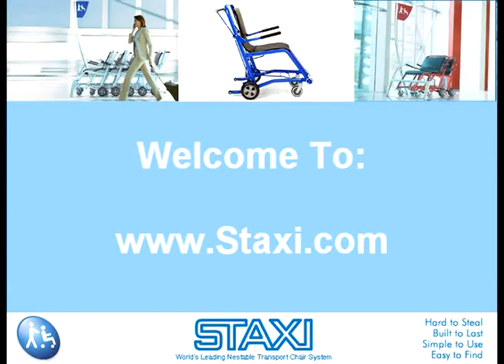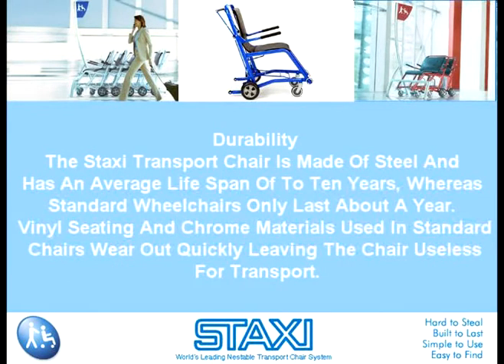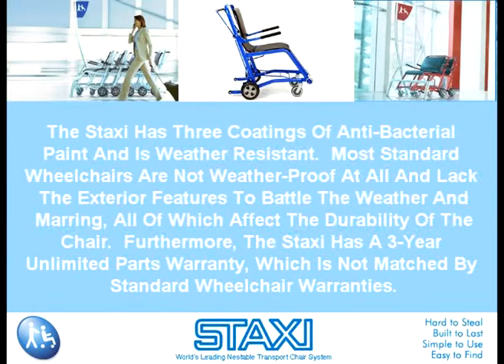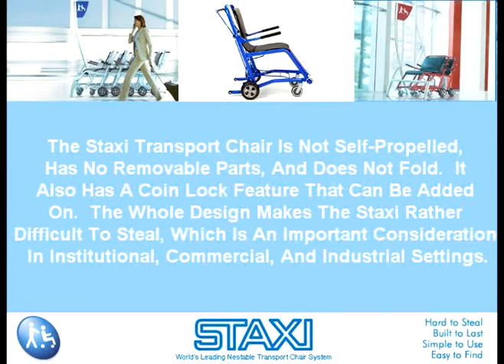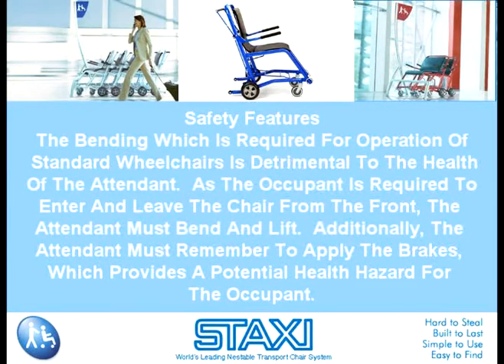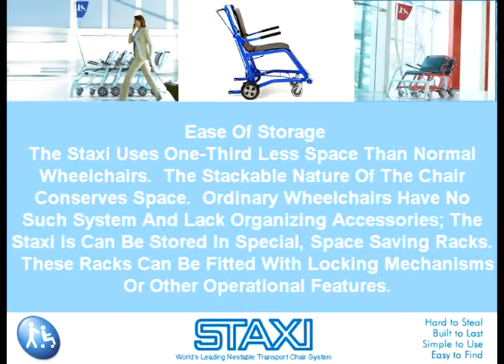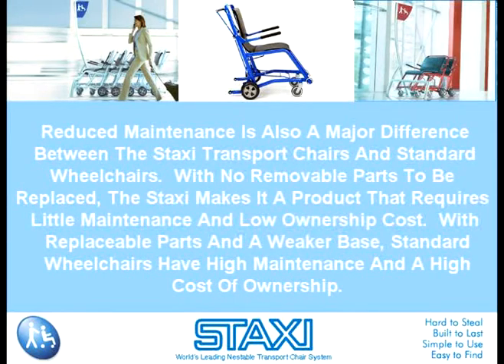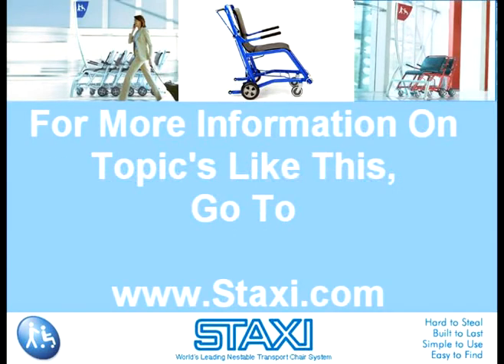Transport Wheelchair | The Difference between Staxi Transpo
Karyn Mullen Presents Transport Wheel Chair And Patient Transportation With Today's Topic, "The Difference between Staxi Transport Chairs and the Industry Standard"